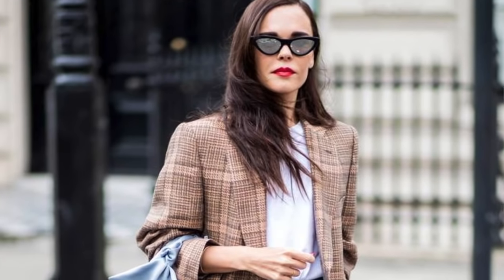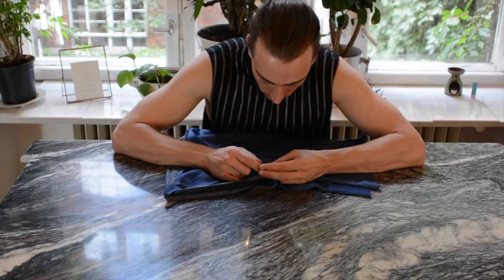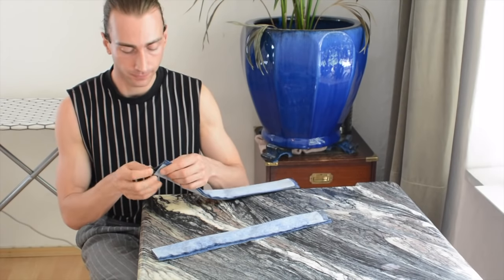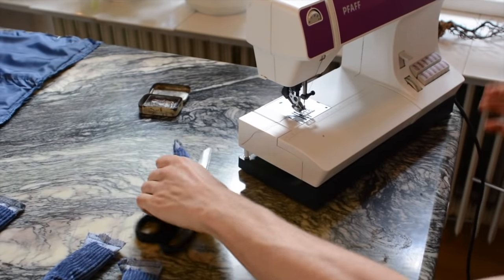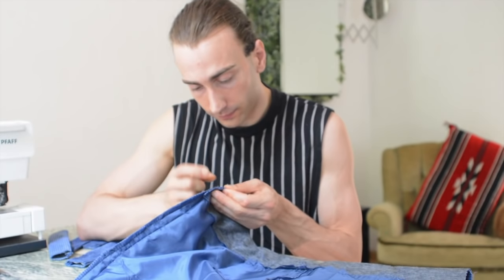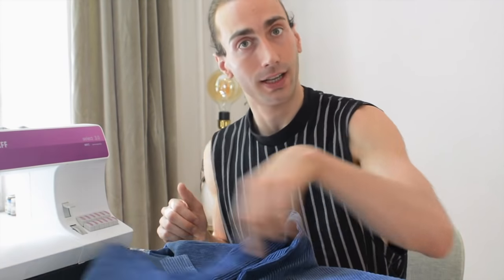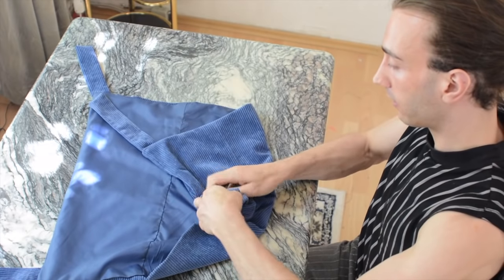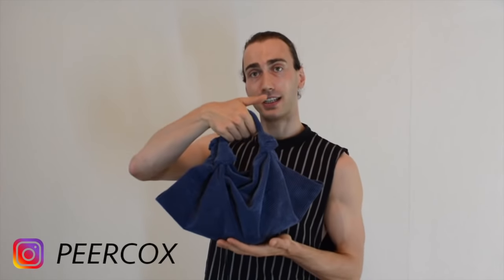COPYCAT fashion ▶ DO IT YOURSELF DESIGNER BAG | counterfeiting the Rows ascot bag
My name is Peer Cox, I am a fashion designer and I want to inspire you to think twice before you throw away your old clothes.
If you like crazy refashion projects and want to see more videos (like this resewing clothes tutorial and other crazy fashion design projects) consider subscribing to my upcycling fashion design channel.
Did you know that your fashion upcycling projects can also be done by using diy fabric modification techniques? Upcycling textiles with a variety of traditional fabric manipulation techniques is a lot of fun and often easier than sewing! Look around on my channel for my diy textile inspiration ideas like 3d shibori, ausbrenner and more, Also if you do not want to make a garment but look for diy textile Inspo for art , my channel offers an entertaining way to get new diy fabric manipulation techniques ideas.
If you are inspired by my videos, tag your work on instagram with fashionrec for your most exciting upcycling projects. I am also looking for other refashion designers or fashion designer sustainable focussed on youtube to connect and collaborate with.
COPYCAT
Ripping off designer clothes... !
These DIY refashion projects can usually be done on the sewing machine, serger or overlocker but also there will be options without sewing.
DIY designer rip off fashion. Runway fashion is fun, Designer pieces are nice to collect but let's be honest: You need a big wallet and how sustainable and ethical are these clothes really? (Hint: As opposed to popular believe, not much more sustainable than fast fashion!). These are just a few of the reasons to make your own DIY designer knock off. Making designer clothes DIY style is very rewarding because you can create a unique look for the fraction of the price. In my videos, for the entertainment value I try to replicate designer clothes as well as possible but making diy designer inspired clothes and giving your own twist on it is often even more rewarding. Ripping of designer clothes can often be easier than you think, finding the most suitable old / second hand garment to work with is often key! Usually it helps if the garment is already of a nice fabric/cut/overall quality. I hope you will have fun recreating designer looks!